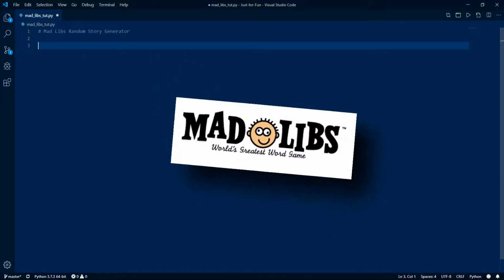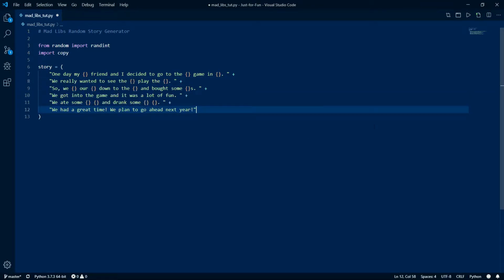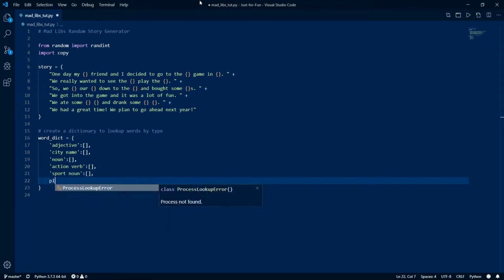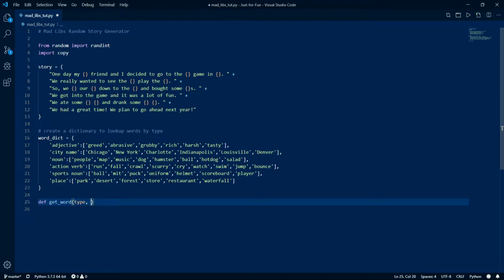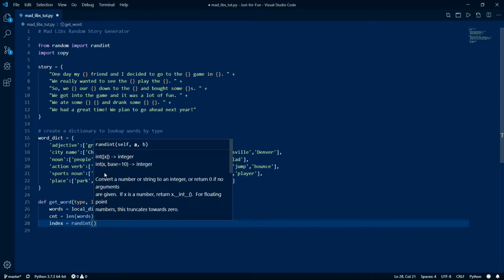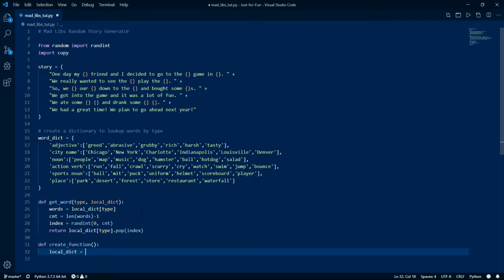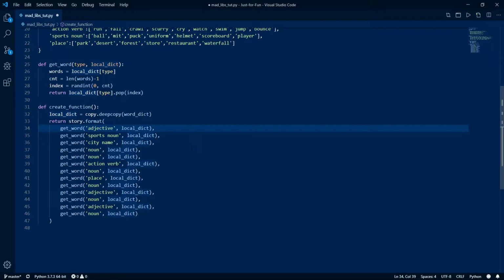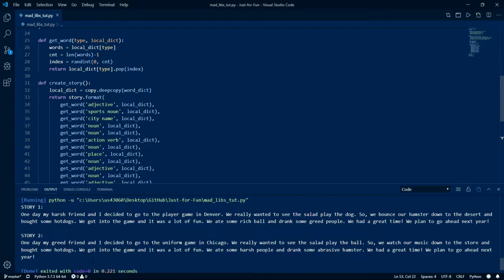MAD LIBS Generator in Python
In this video, we'll create a mad libs generator in python. Create a python story game that generates random MAD-LIBS stories based on a script and word dictionary that you choose. This is a fun project, but also has practical applications if you are looking to generate form-letters, or other bodies of text that contain random words in various locations to avoid making standard text sound repetitive or robotic.

This code also ensures that you are only using a particular word once per story, so that there is no repetition.